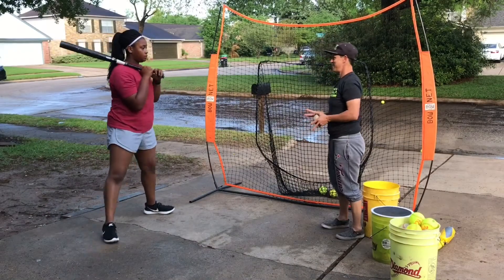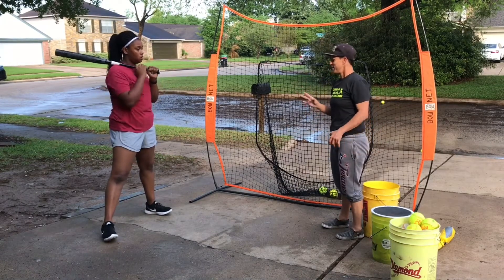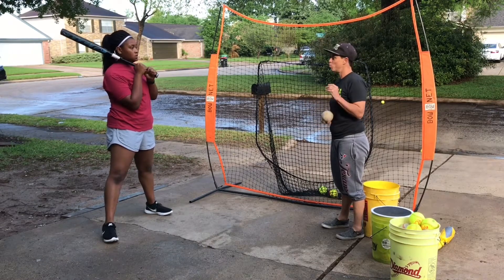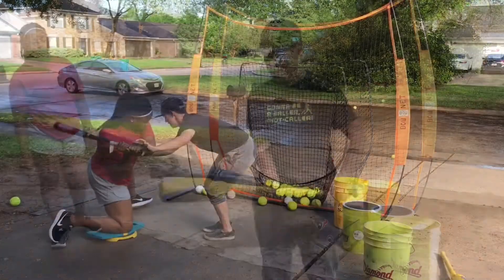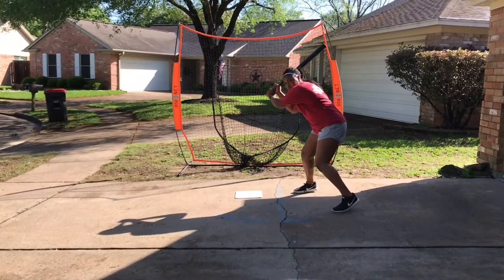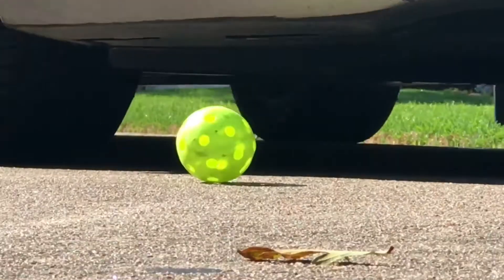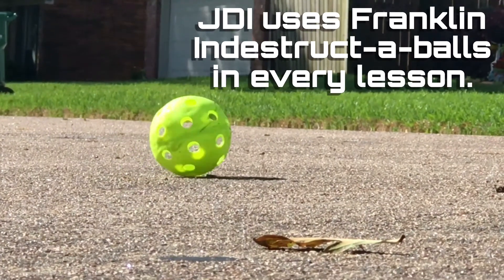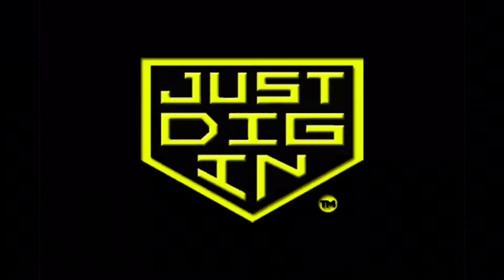How to create timing for your swing!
When hitters move through a lesson with JDI, they work through tee drills, side toss, and front toss - and we build our understanding of how the timing changes slightly as the ball is either not moving, coming at your from the side, or coming at your from the front... it is important to work through each section of your workout, with timing always being a priority!

For those of you tired of purchasing the wiffle balls that break too easy or sting when they hit you, check out Indestructible-A-Balls by Franklin Sports!